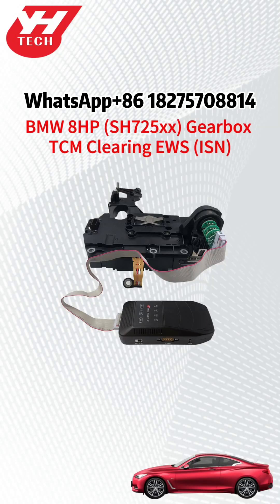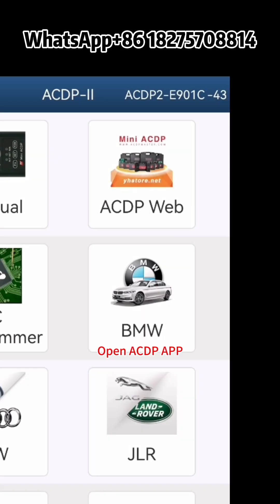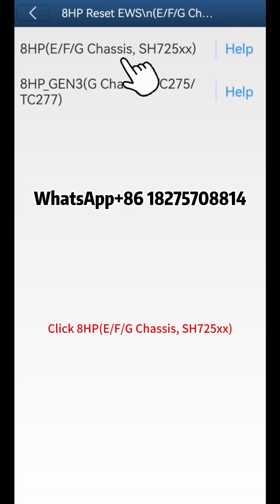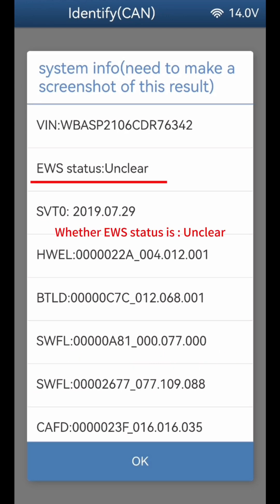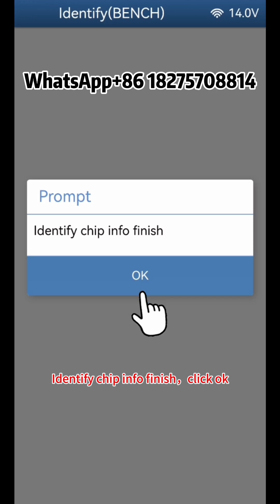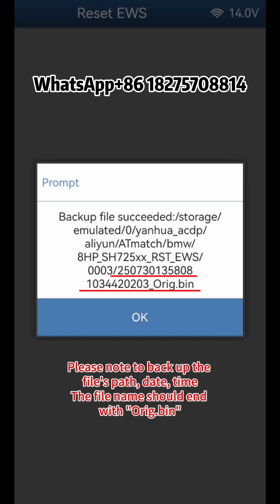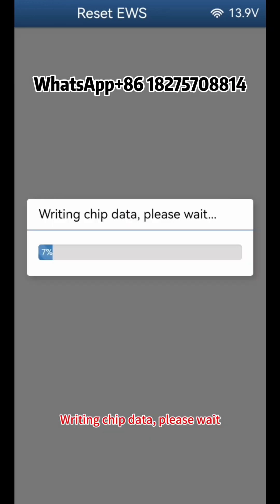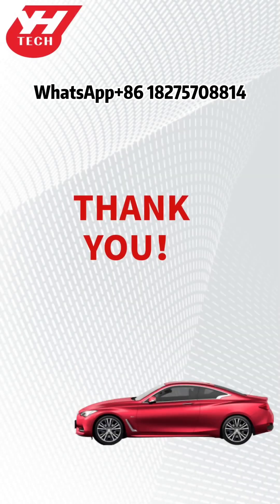How to use ACDP Module 40 to clear BMW G Series SH725xx 8HP Transmission ISN EWS to replace TCM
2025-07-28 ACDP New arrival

Module 40

For BMW G Series 3rd generation 8HP EWS (ISN) clear on the bench
When car original BMW EGS is damage can not read anymore ，you can
Clear a second hand EGS ISN and then install it on the car , and then
Program coding to sync ,the car will start, EGS will work .

BMW E / F Series 8HP EGS ISN Clear On the bench

Clients who already has Module 11/ 19 /36 (anyone of them) only need to buy Module License

All Modules about BMW EGS

Module 11

Moule 19

Module 36  for BMW G Series 3rd generation 8HP clone

Module 32 for BMW E Series 6HP BOSH EGS Clone

Module 40  or BMW G Series 3rd generation 8HP ISN Clear

Module 17 with A50F license for E series 6HP GS19D ISN Clear